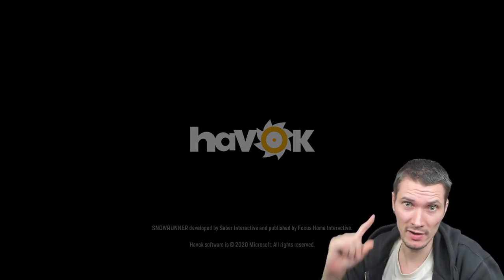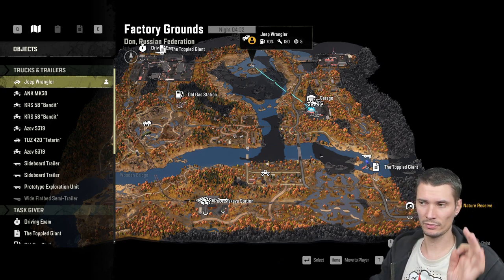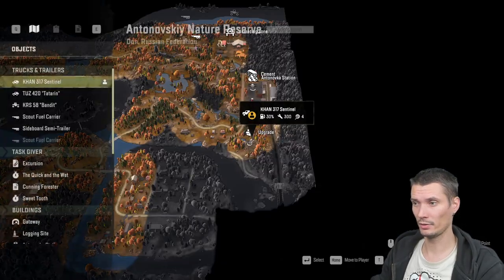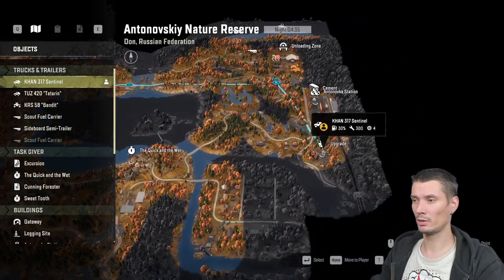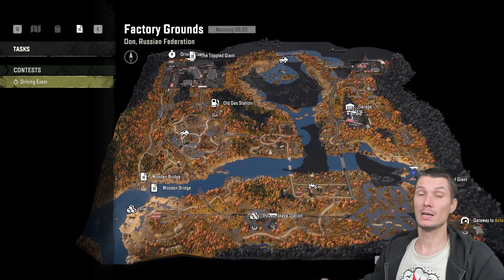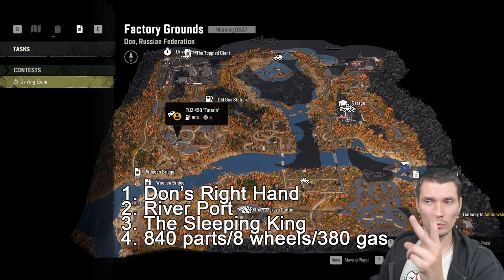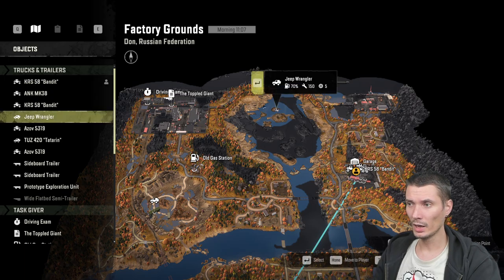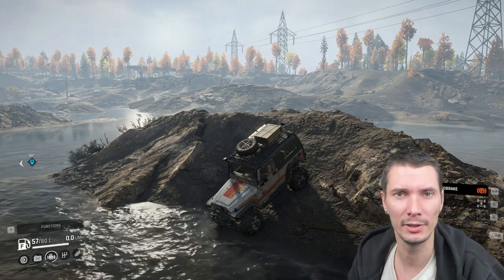Snowrunner Build & Dispatch: All upgrade and truck locations with guide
Want to support me? Get something for it - a cool T-shirt :)

Season 5 brings Build & Dispatch update in Snowrunner with a new region, 2 new maps, 2 new trucks, 2 new upgrades for them, 2 watchtowers, and more!

Timestamps:
0:00 Intro
0:30 Upgrade 1 Differential Lock for Tatra FORCE T815-7
1:25 Gateway location
2:15 Upgrade 2 Differential Lock for Tetra PHOENIX
3:40 Tetra PHONIX unlocking
4:33 Cunning Forester
6:33 Wipe Away the Dept
6:52 Tetra PHOENIX location: 790 parts/8 wheels/345 gas needed for repairs
7:50 Tetra FORCE unlocking
8:25 Don's Right Hand
9:20 Concrete Blocks
9:50 Cement from Antonovka Station
10:25 Semi-trailer location (5 slots)
10:46 My suggested setup
13:22 First trailer location (next to Garage)
14:04 River Port
14:44 Steel beam locations 1 and 2
15:55 The Sleeping King location
17:00 Third Steel beam location (River Port)
 17:30 Tetra FORCE location: 840 parts/8 wheels/380 gas needed for repairs
18:30 Bonus - Exploration unit!
20:00 Outro